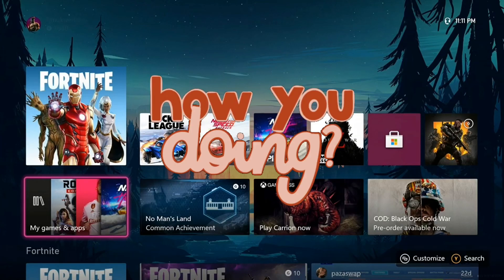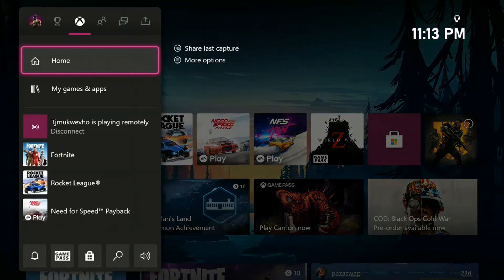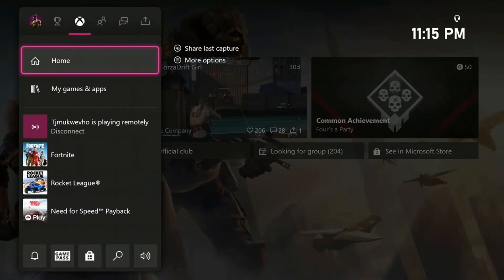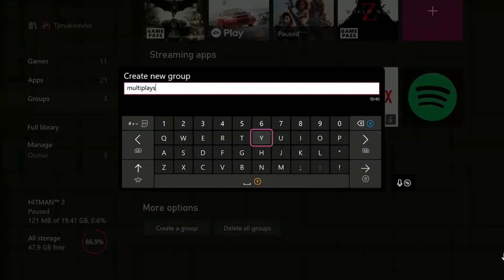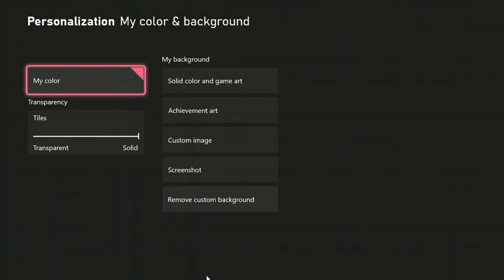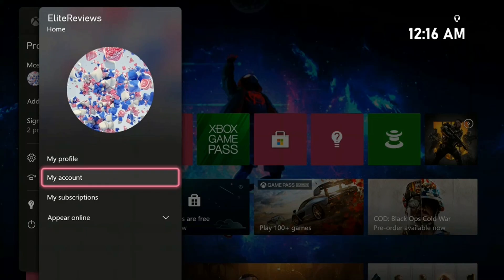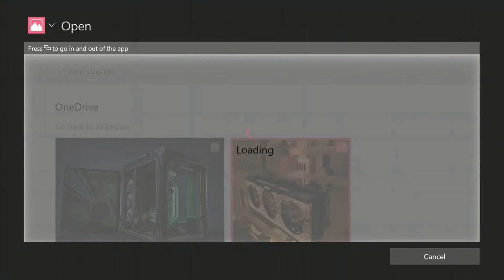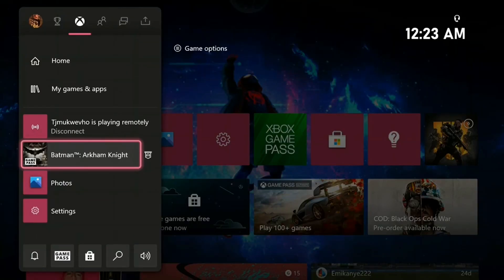Xbox series X|S|one UI customization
Tutorial on how to customize your Xbox series X|S and one user interface in a short video!
Comment your thoughts and add some valuable information to the comment section.

We talk about:
Customizing the guide
Customizing your home screen
Adding custom wallpapers
Add custom profile photos

Please watch the whole video 💚that would help a lot